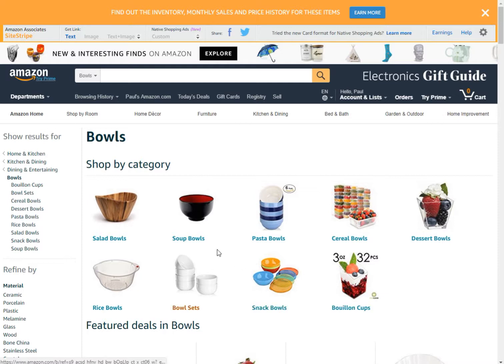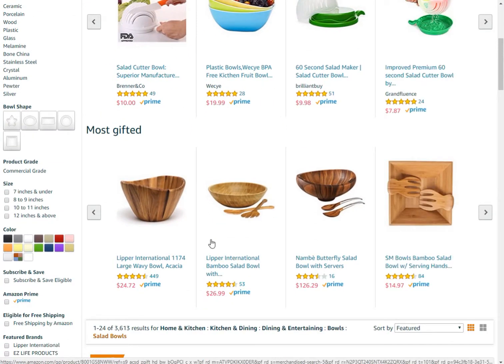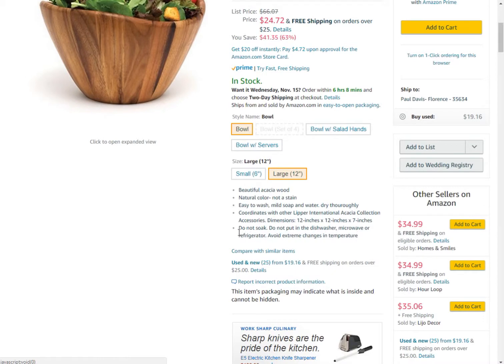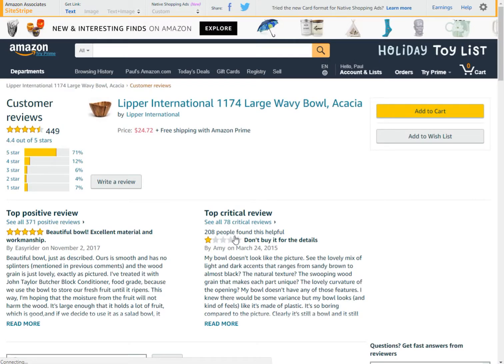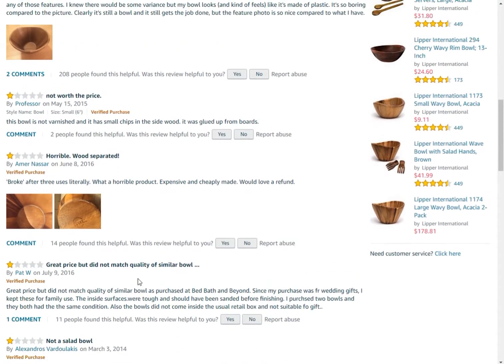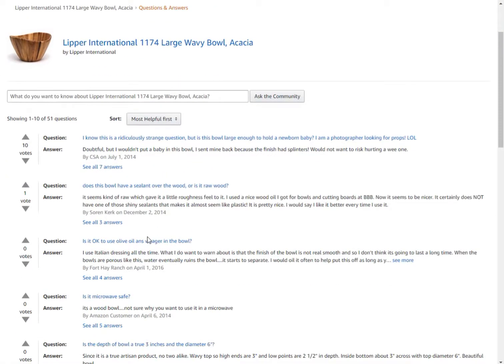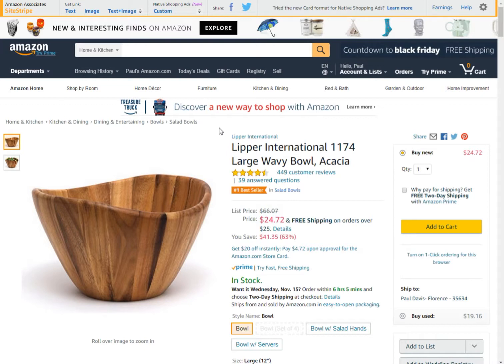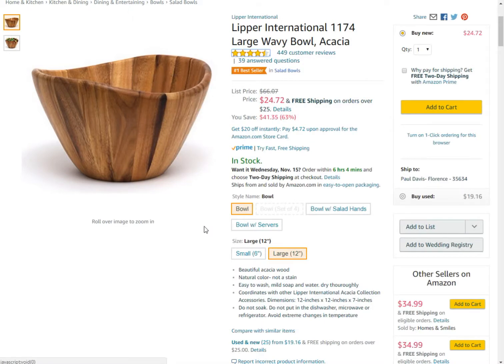How to Analyze Amazon FBA Competition Listings for Beginners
So you have your product sourced and its time to create your product listing. Analyze your competition first to differentiate yourself and get the advantage.